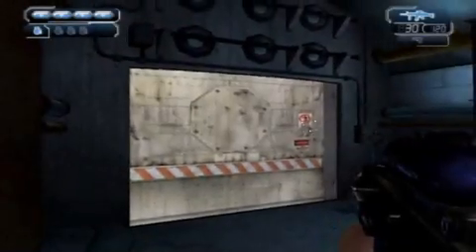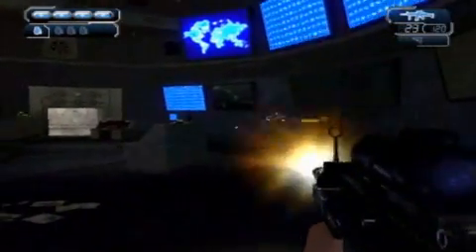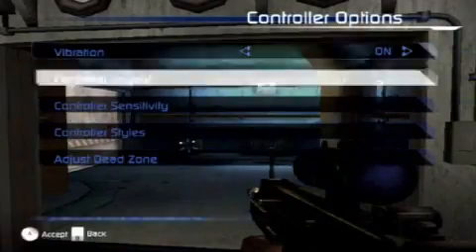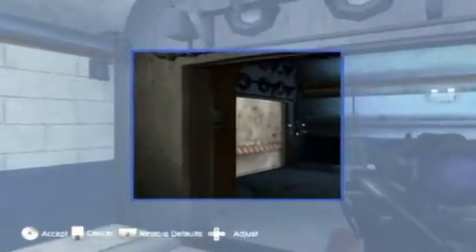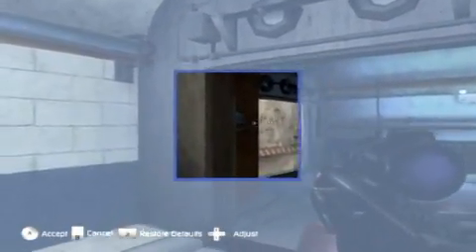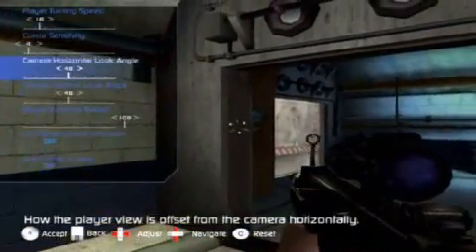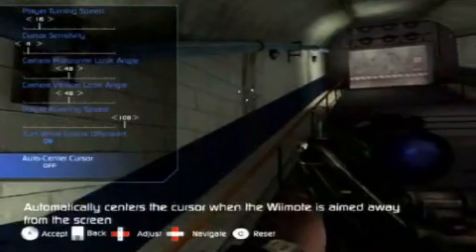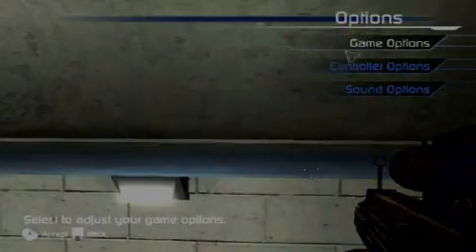The Conduit (Wii) - Control Customization Walkthrough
Video di The Conduit per Wii